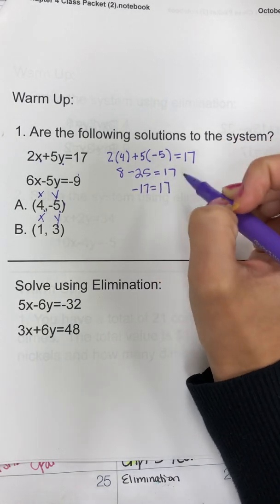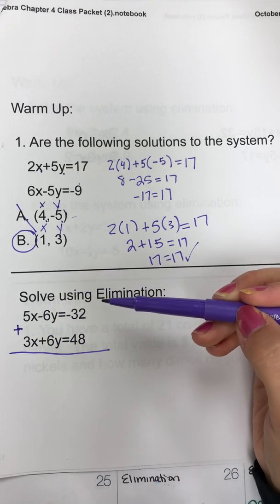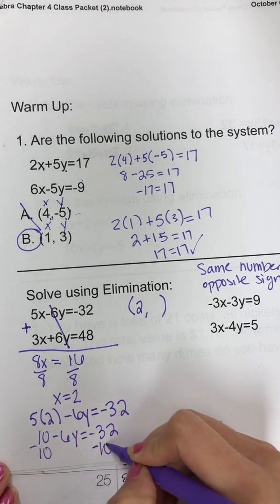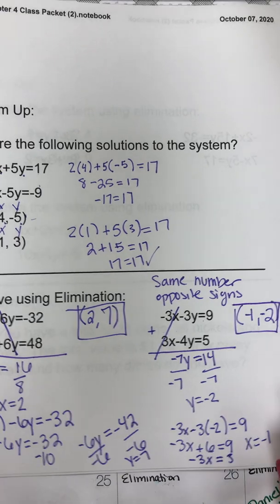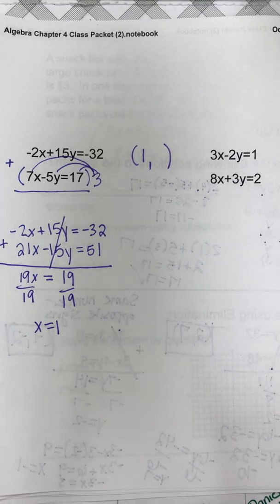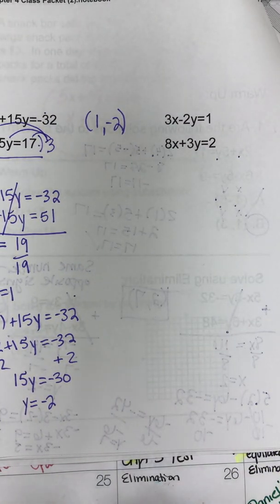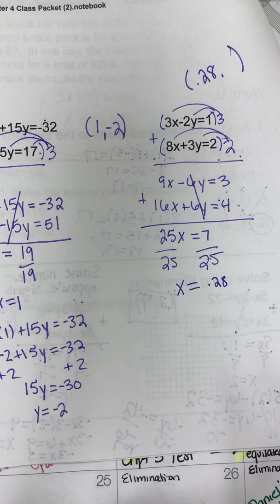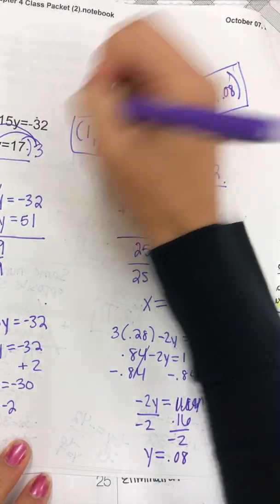Solve by Elimination